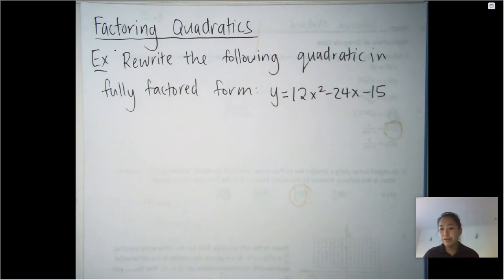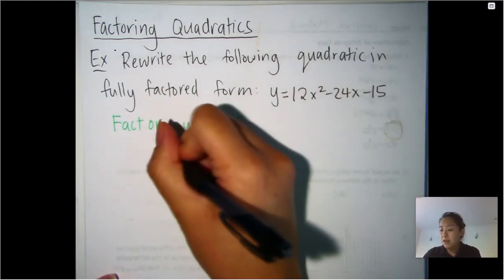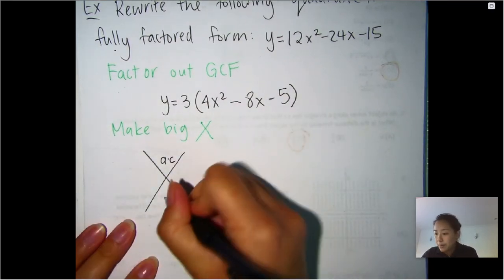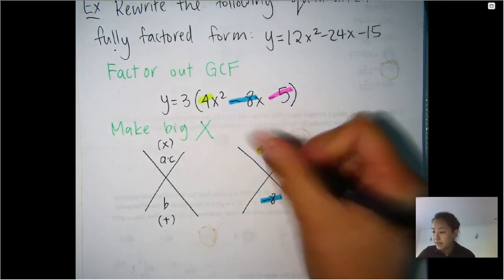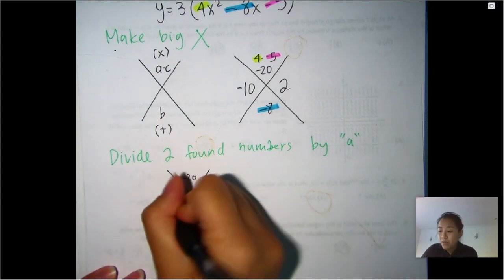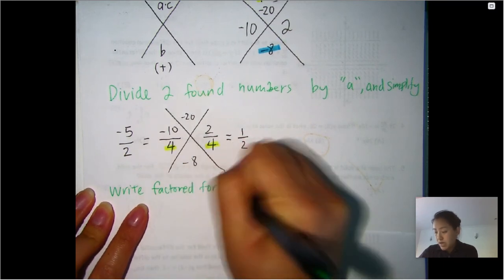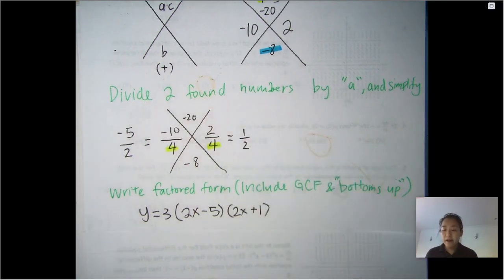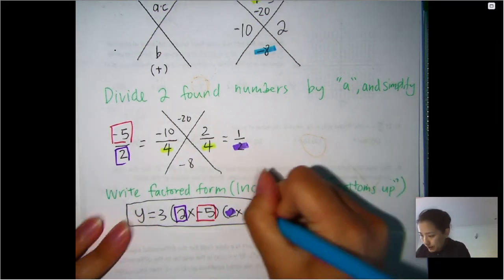Factoring a Quadratic Expression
Ms. Lee from SAMOHI demonstrates how to factor a quadratic expression by factoring out the GCF and using the bottoms up method.